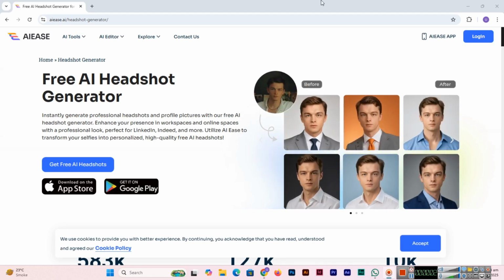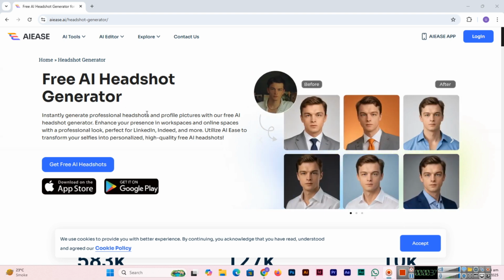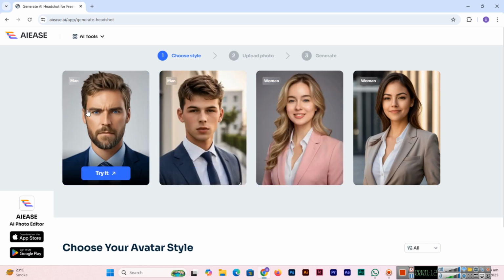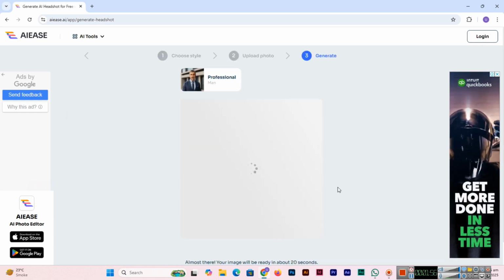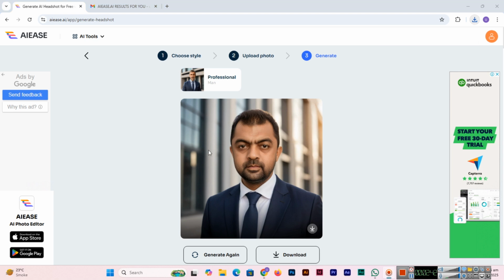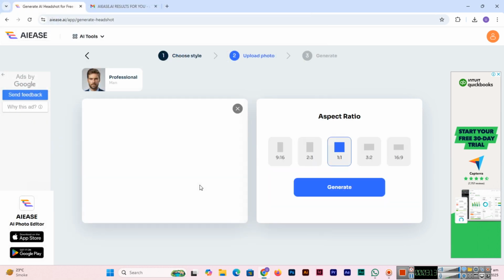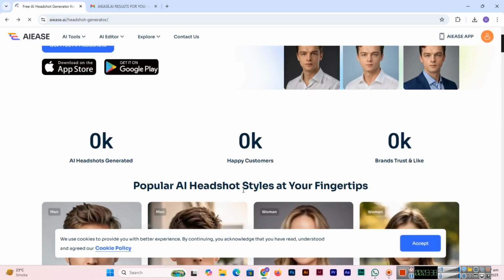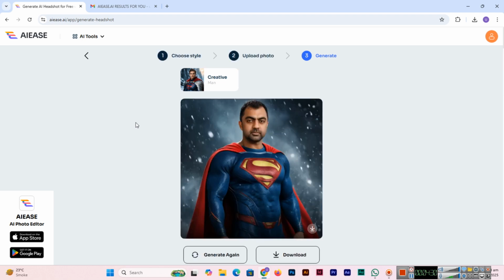Instantly Generate Free Professional Headshots with AIEase | Perfect for LinkedIn, Indeed, and More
Do you need a professional headshot for LinkedIn, Indeed, or your portfolio? In this video, I describe an incredible AI tool called AIEase Free AI Headshot Generator. This tool allows you to create beautiful, professional headshots in seconds, and you know one amazing thing: it's completely Free!
In this video, you'll see:
✅ How to upload a picture and generate professional headshots in seconds
✅ Selection from various styles and backgrounds
✅ Download your perfect headshot for Free